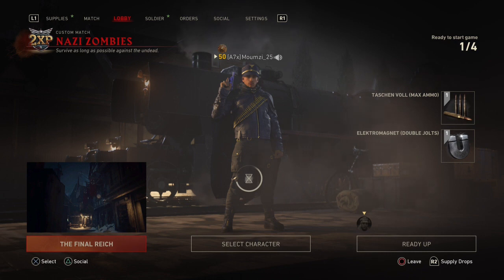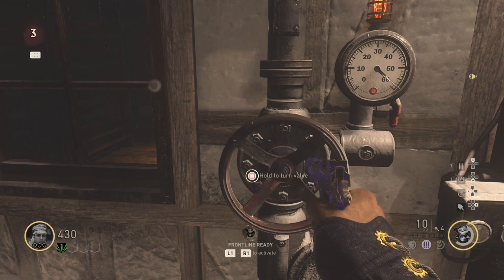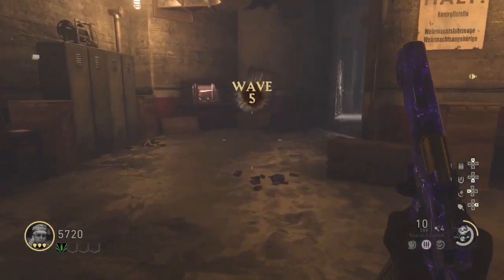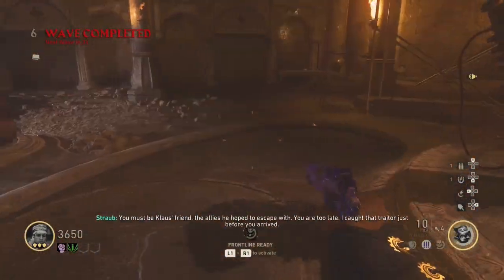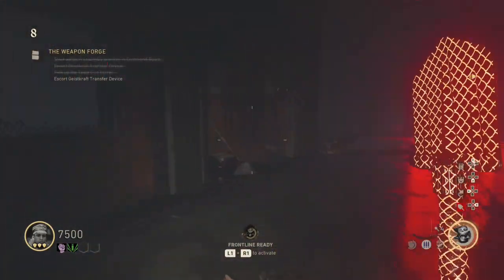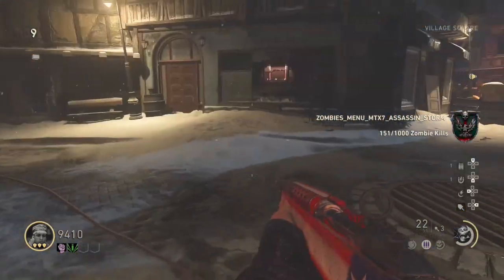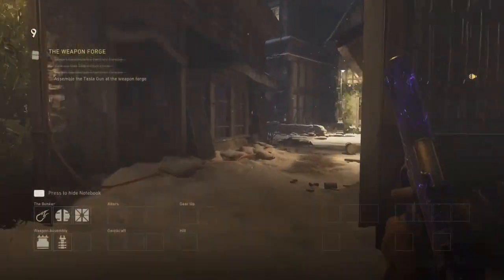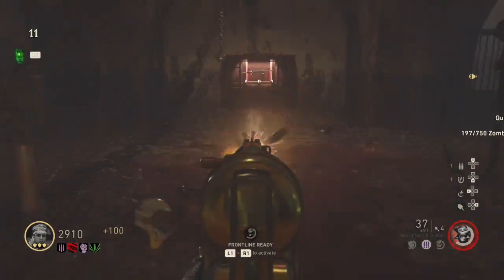THIS IS CALL OF DUTY WW2 ZOMBIES IN 2024 !!!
Here's a video to show you call of duty ww2 zombies in 2024 ;)
Hope you gonna like it !!!